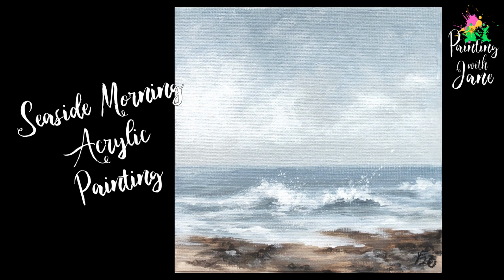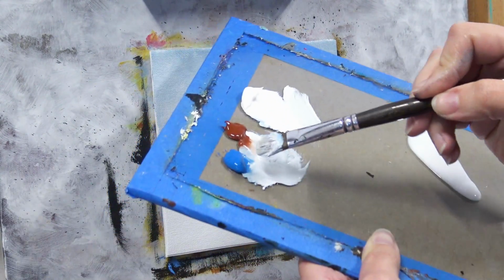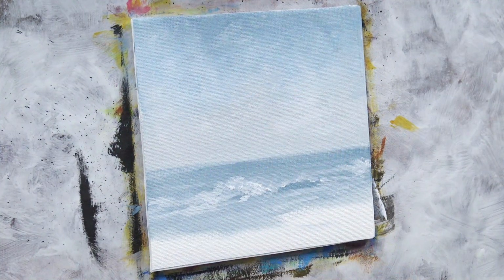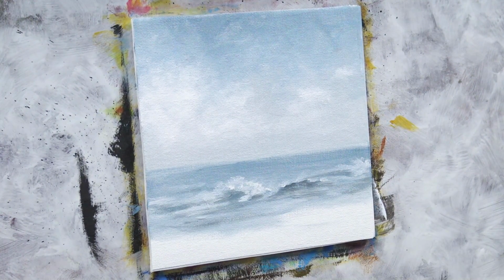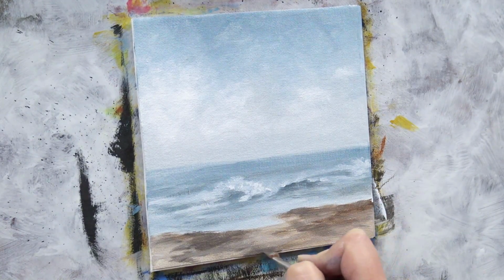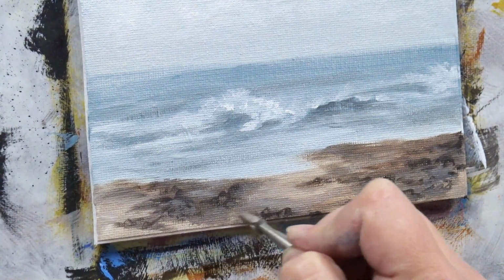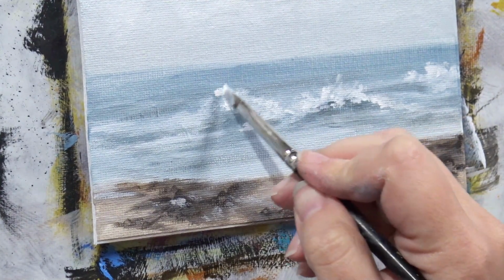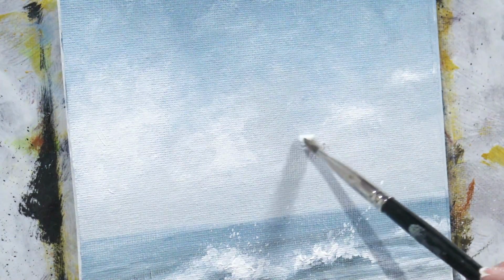Seaside Morning - Intuitive Painting #6 - Acrylic Painting on Canvas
Grab your favorite colors, a little canvas, and come paint a seaside morning with me. Just let go and let intuition guide you!

For more info and a self-critique of this painting, check out my

Materials
• Fredrix canvas sheet (cut and glued to a foamboard)
     •  1/2-in flat brush
     •  #8 & #6 brights
     •  #6 filbert

Acrylic Colors Used (ALL are optional!)
• Titanium White
• Payne’s Grey
• Burnt Sienna
• Cerulean Blue
• Matte Fluid Medium (or Gloss Fluid Medium or Glazing Medium) (optional)

Notice: No part of this video may be reproduced or distributed without written permission from me. The painting demonstrated is owned by Jane Font and Pandemonium Art, LLC, and may not be reproduced except by individuals for the purpose of learning these techniques. This tutorial and painting presented are not available for commercial purposes and may not be duplicated to be used for classes or commercial sale without written permission from me.